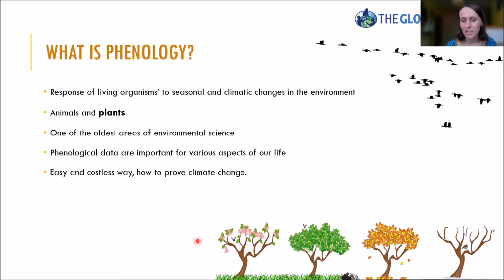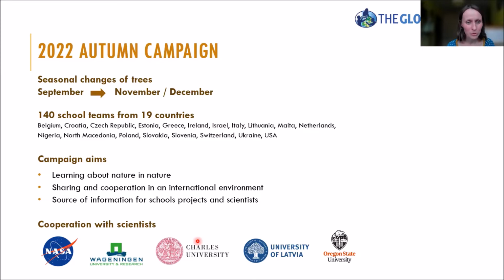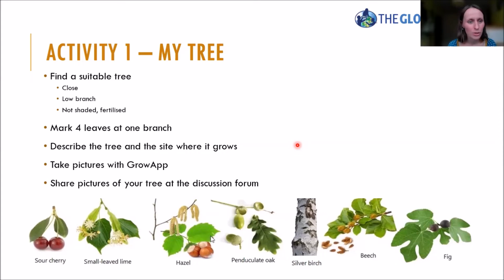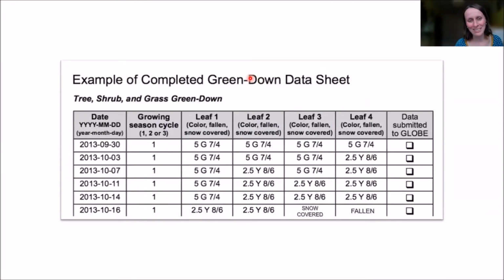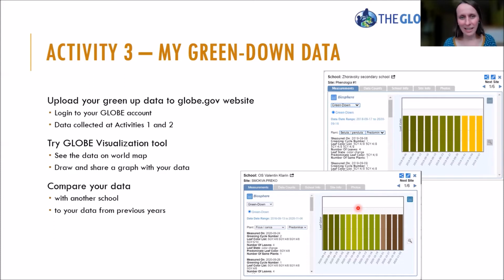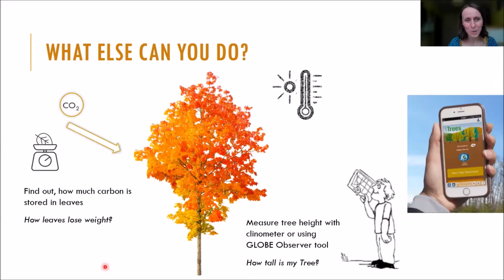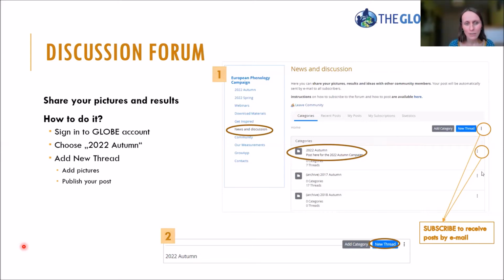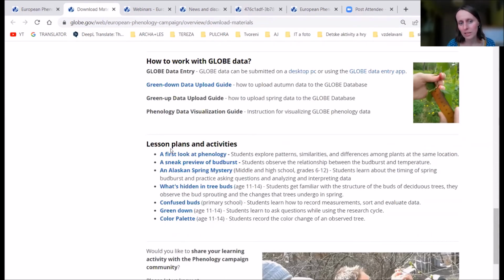Welcome to the Autumn Campaign - Opening Webinar of 2022 Autumn Tree Campaign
An introduction to 2022 Autumn Tree (Phenology) Campaign activities and schedule - all you need to know to start your campaign activities easily.

Information about green-down activities, carbon activity and tree height measurements.